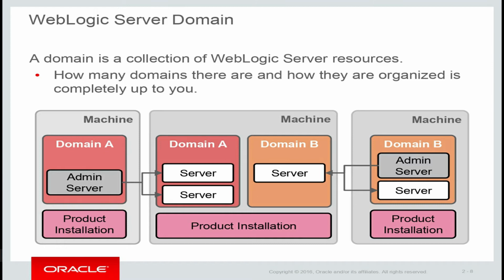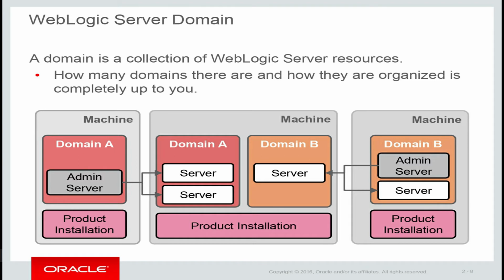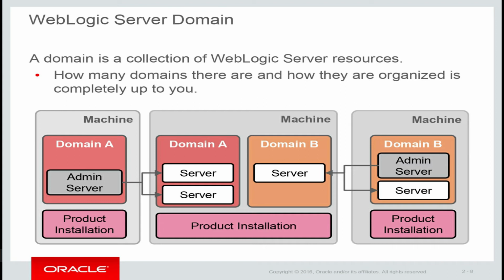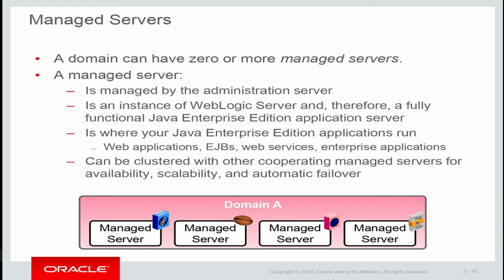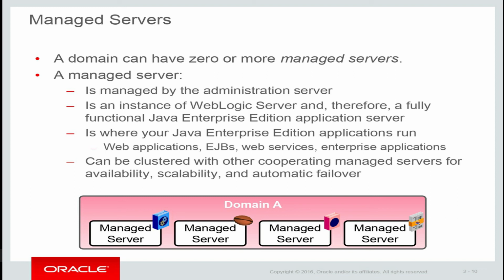Oracle WebLogic Server 12c Administration Training 3 - FREE Workshop [Karachi Lahore Pakistan Dubai]